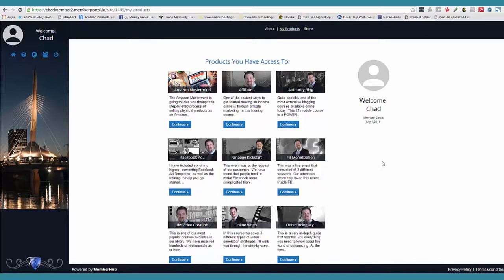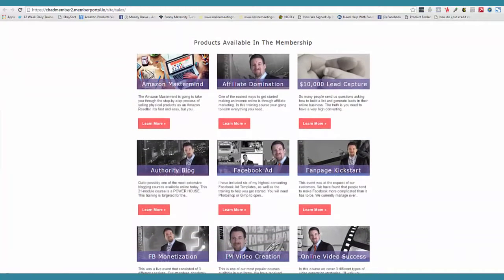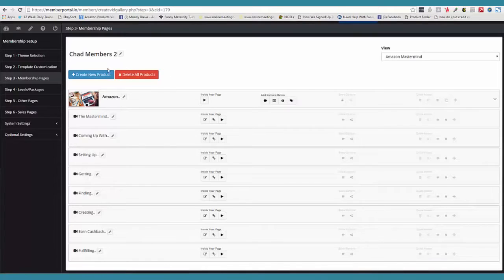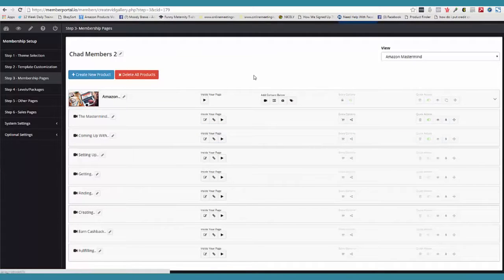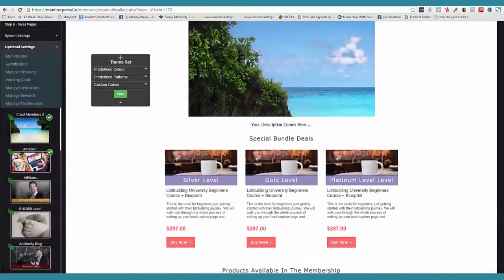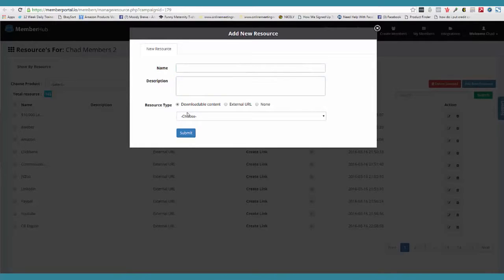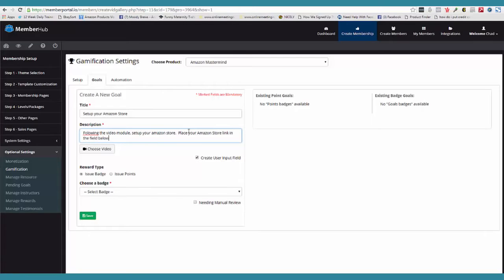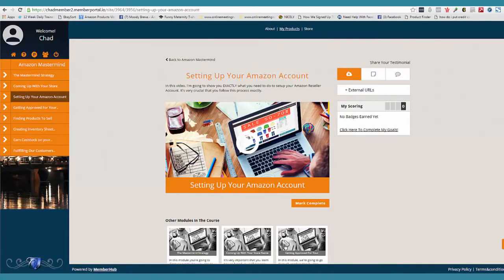Memberhub Review And Bonus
The MemberHub Platform
The member will receive the main MemberHub Platform with 20 membership sites and 10000 active customers.

MemberHub Pro Version
The Pro-Version of MemberHub will allow the end user to create 20 membership sites and 15,000 customers.

MemberHub Agency version
The member will receive provision to offer membership services to their clients. They can manage upto 20 clients and 40,000 customers.

Memberhub
Memberhub review
Memberhub reviews
Memberhub bonus
Memberhub discount
Memberhub demo